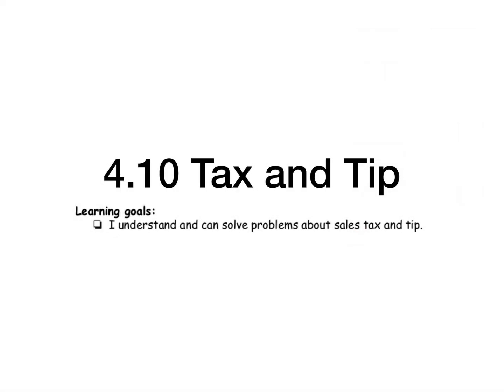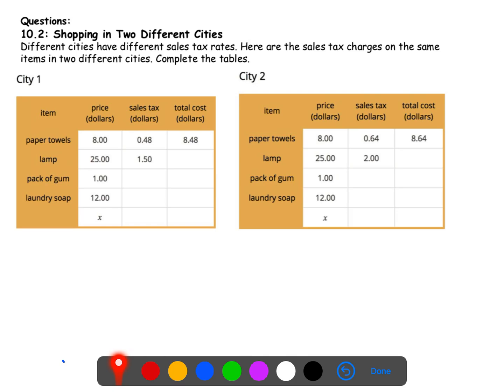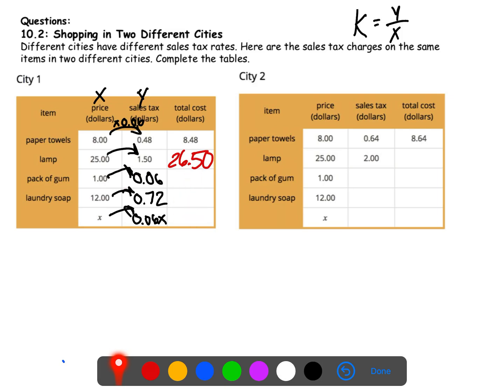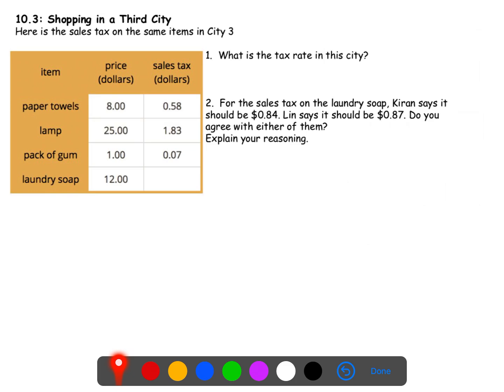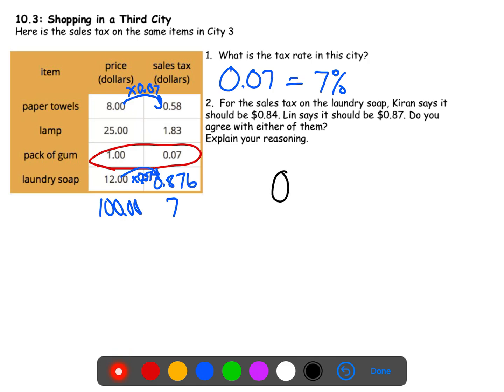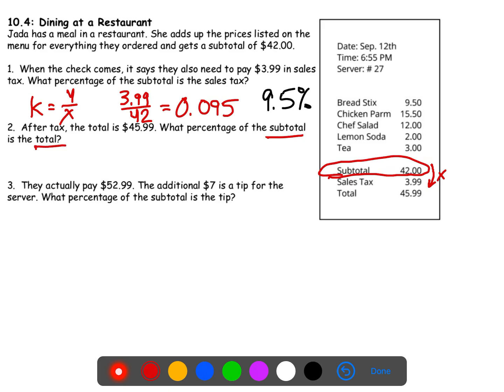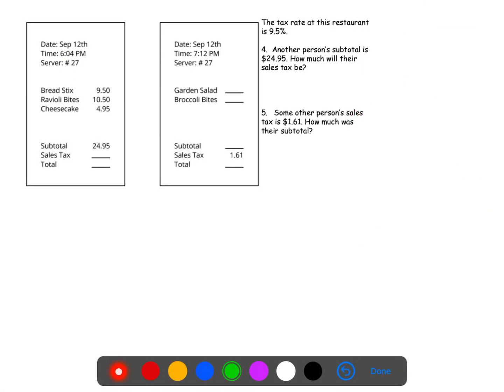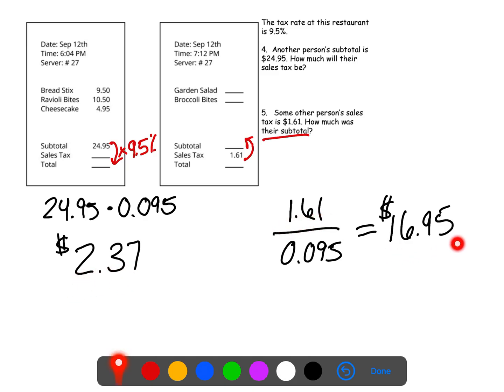4 10 Tax and Tip